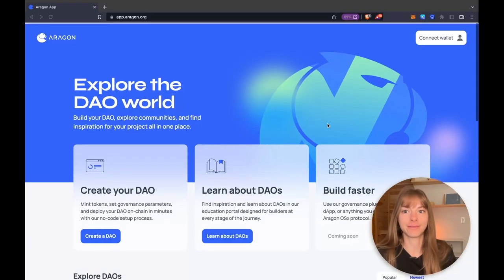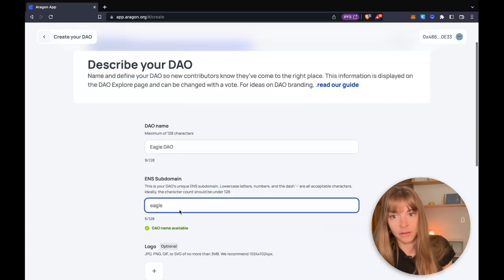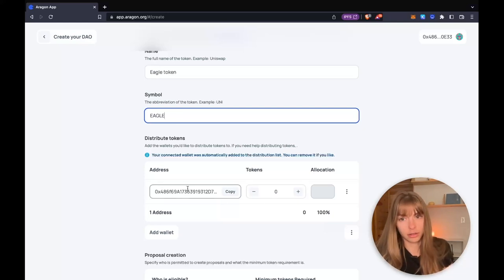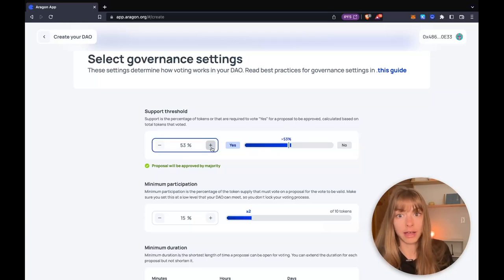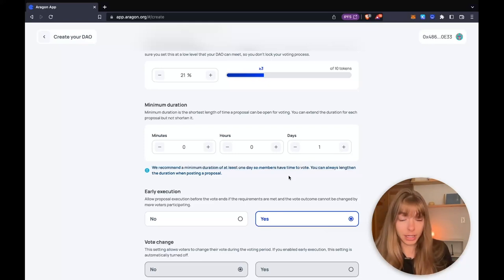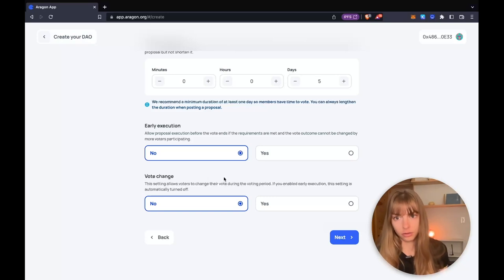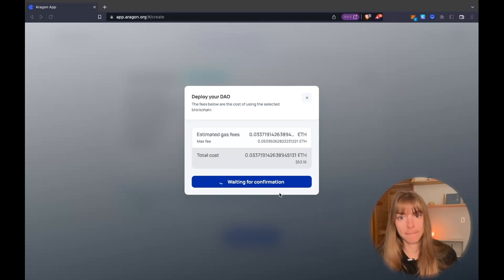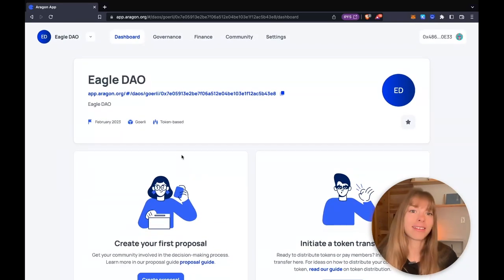How to Launch a DAO on the Aragon App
The Aragon App is the easy, no-code solution to building DAOs on-chain. Built to be simple and fast, this App makes it easy to start building toward your vision today!

🚨 Be aware that Goerli testnet is no longer supported. Instead, we use Sepolia.

As we continue to add more features, follow the prompts in the Aragon App closely for the latest options!